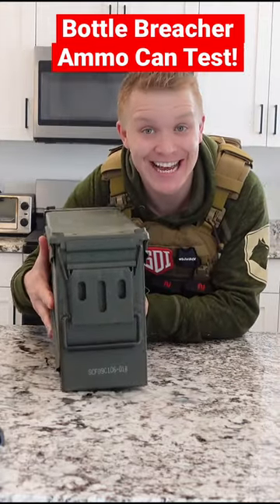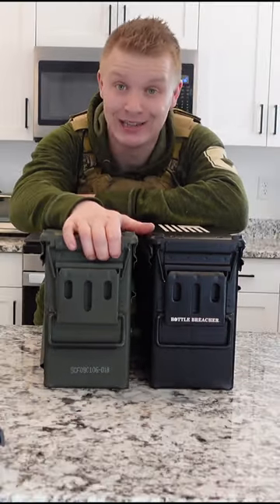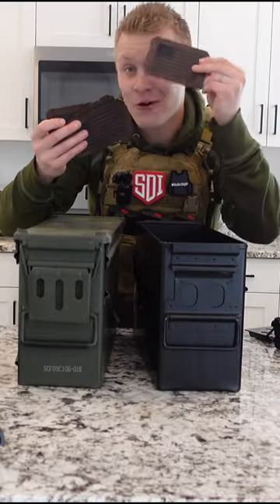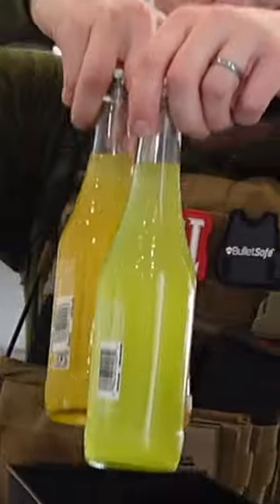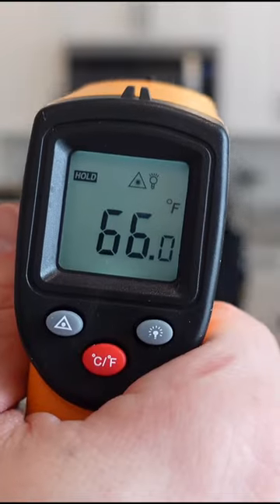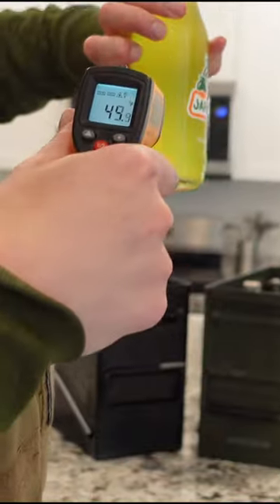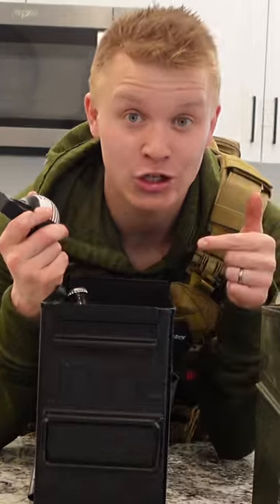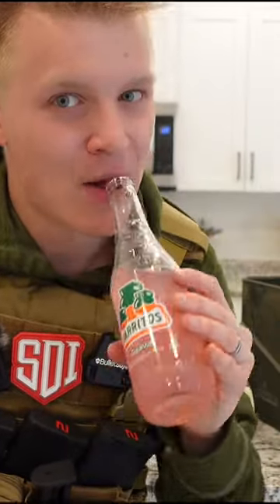Ammo Can or Cooler? ( Bottle Breacher)gun